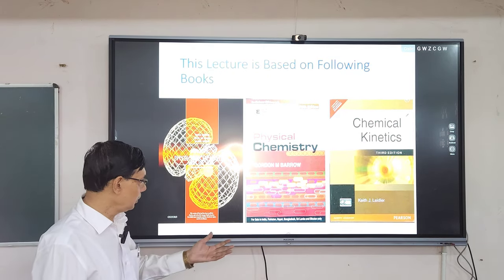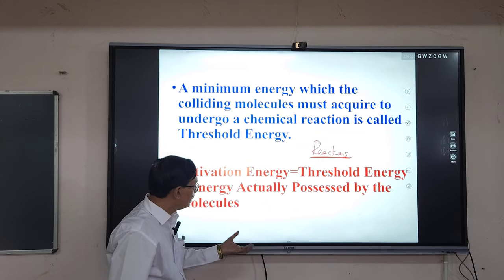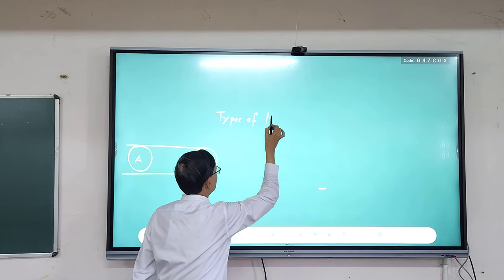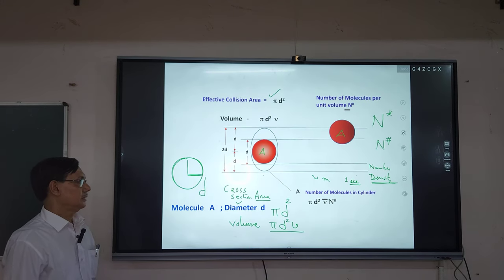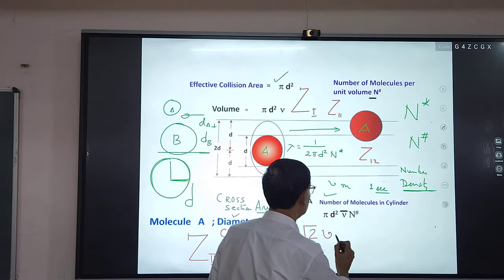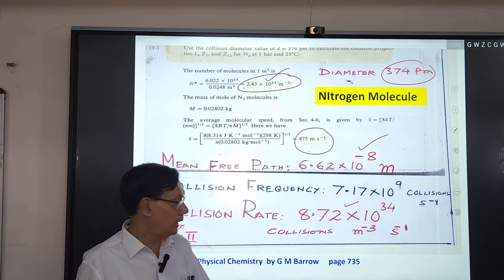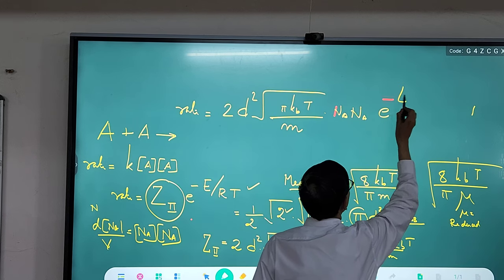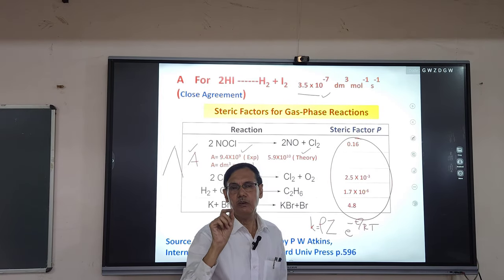Collision Theory by Prof. Kallol K. Ghosh, M.Sc. I Sem, Paper-III, Unit -IV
This video is useful for the PG Chemistry Students